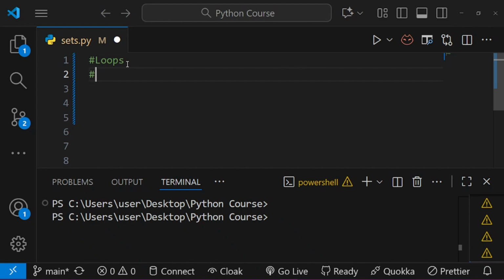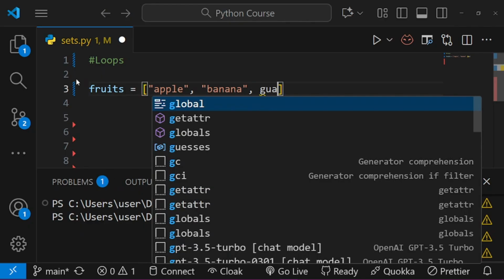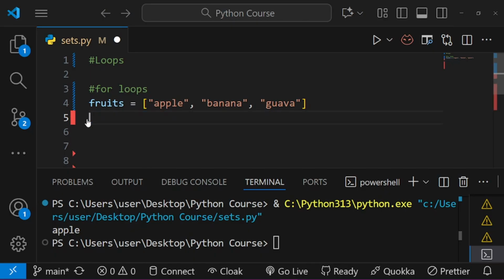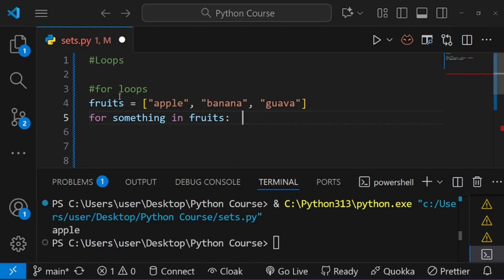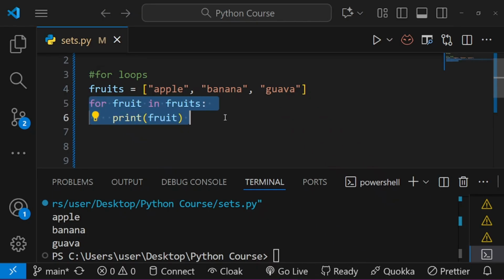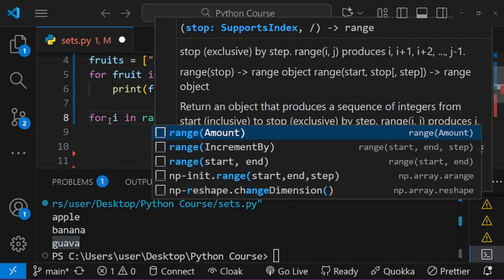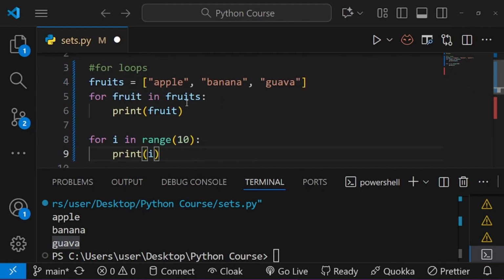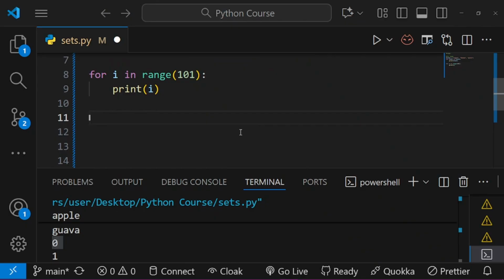19 | For Loops in Python | How to use loops in python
Unlock the power of for loops in Python with this beginner-friendly tutorial! 🐍 Learn how to use for loops to iterate over lists, strings, dictionaries, and ranges to make your Python programs more efficient and dynamic. Perfect for beginners and anyone looking to strengthen their Python programming skills.

What you'll learn in this video:

How to write for loops in Python

Iterating over lists, strings, tuples, and dictionaries

Using range() for loop iteration

Nested loops and practical examples for real-world applications

Master Python loops and take your coding to the next level!